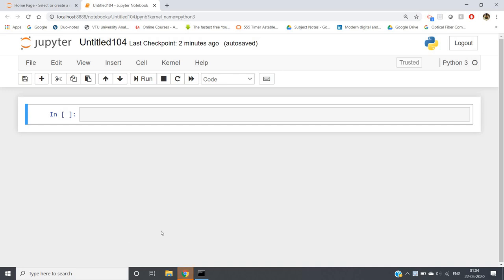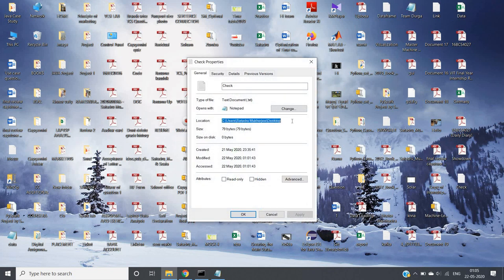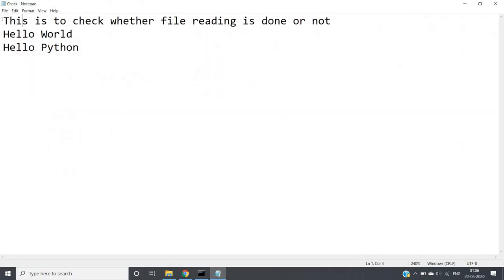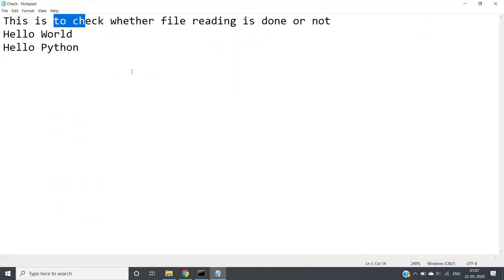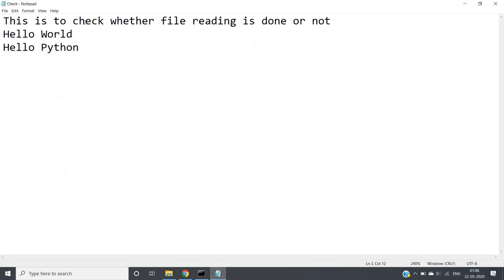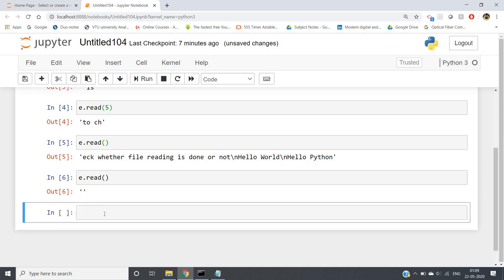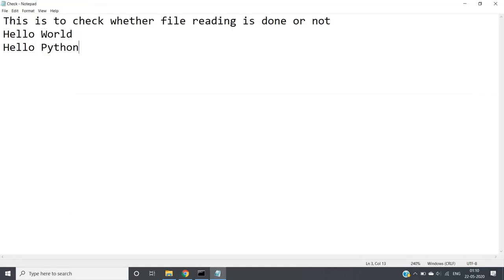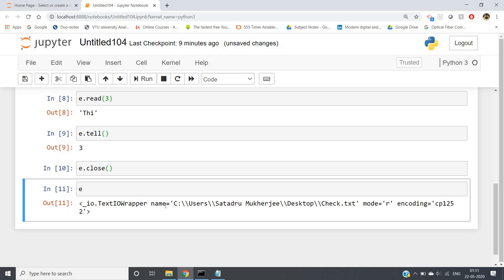File Handling | Python | Castor Classes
Topics Discussed:
1)Opening a File
2)Reading from a file
3)Closing a file